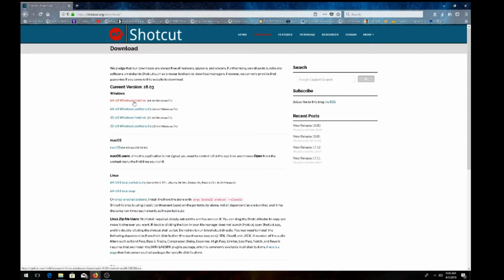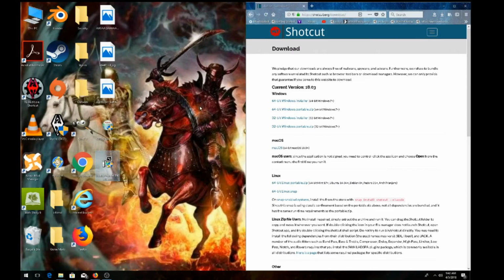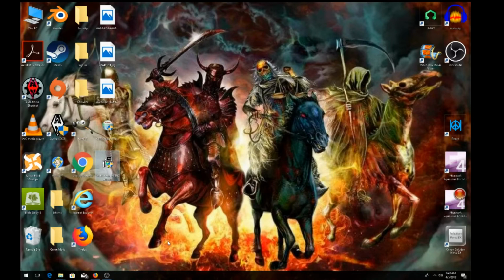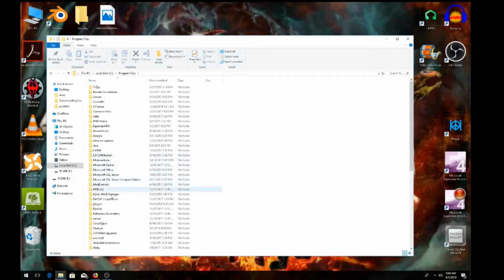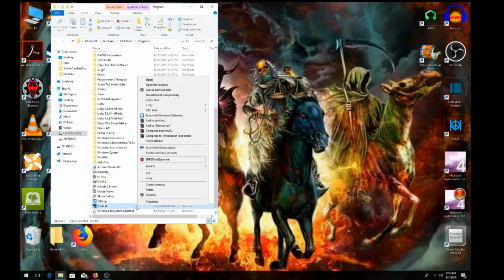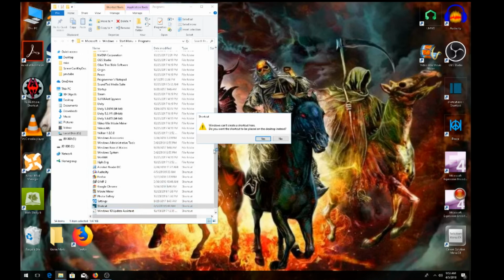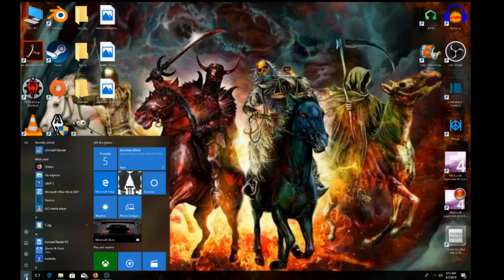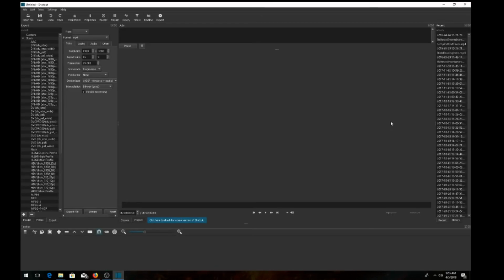How to download ShotCut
This video explains how to download the open source program Shotcut.